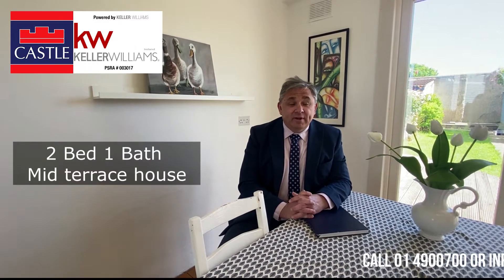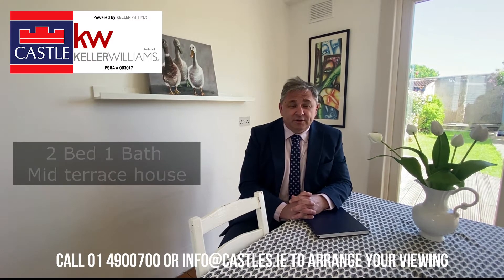89 Aughavanagh Road, Crumlin, Dublin 12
89 Aughavanagh Road, Crumlin, Dublin 12

PRE MARKET EXCLUSIVE!!

Castle Estate Agents powered by Keller Williams are delighted to present this stunning property to the Dublin 12 market!

This property is not on ANY online portals just yet. This is an exclusive preview for our followers.